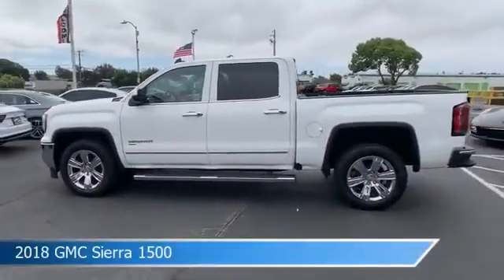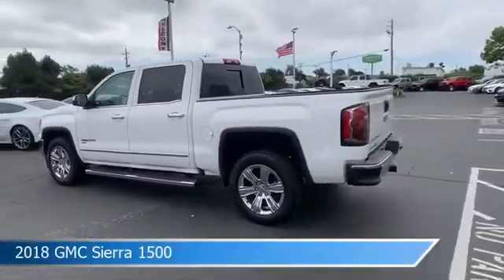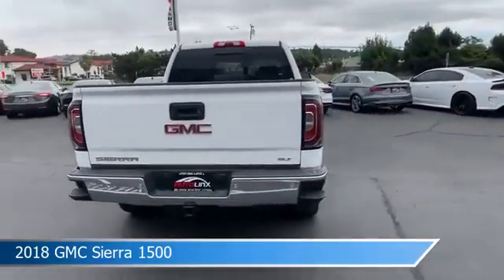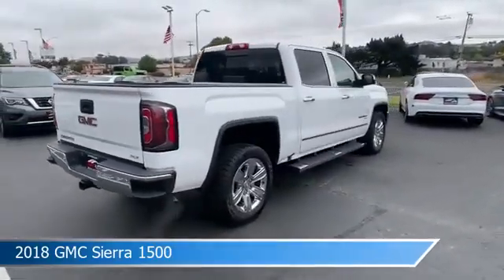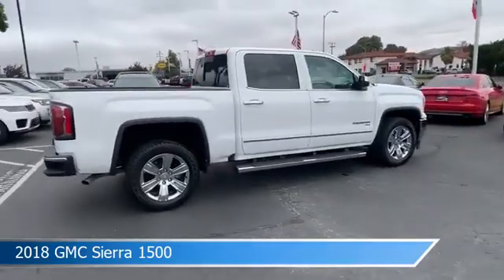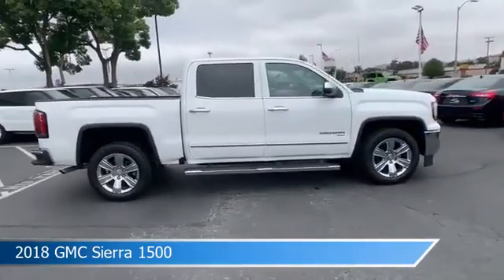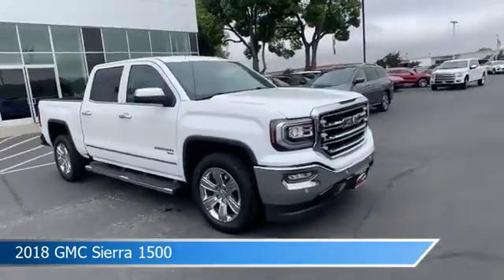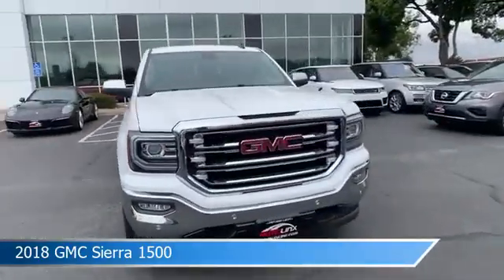2018 GMC Sierra 1500 4566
2018 GMC Sierra 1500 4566